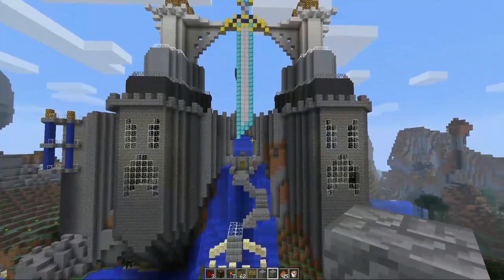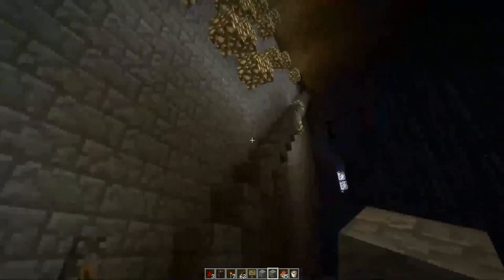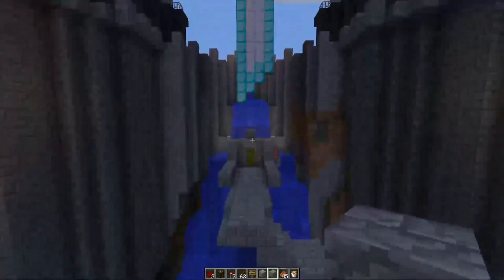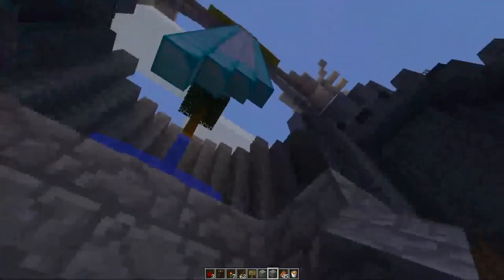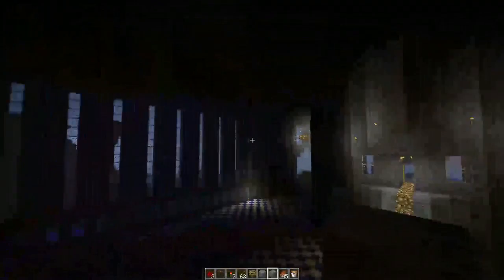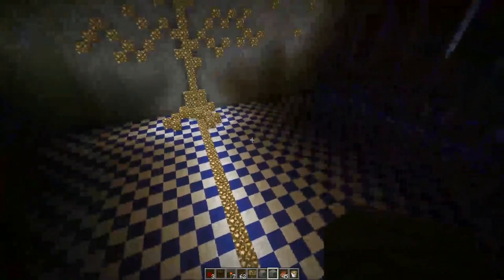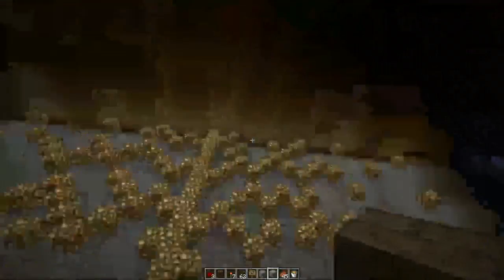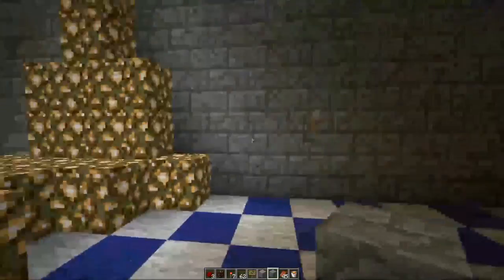How to Make an Awesome House in "Minecraft" : Exploring the Depths of "Minecraft"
Making an awesome house in "Minecraft" requires you to follow your own imagination. Make an awesome house in "Minecraft" with help from a content producer and editor in this free video clip.

Series Description: "Minecraft" is an open world game that allows its players to choose how they want to play. Get tips on "Minecraft" with help from a content producer and editor in this free video series.